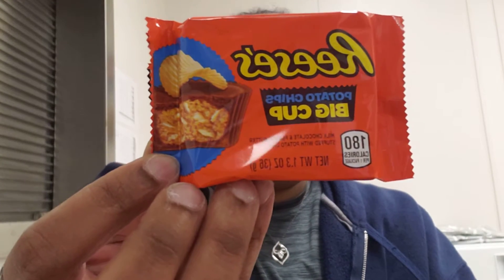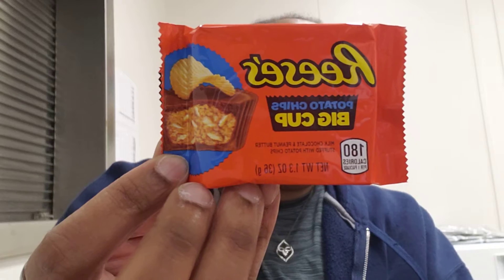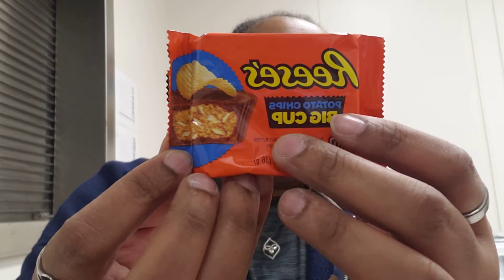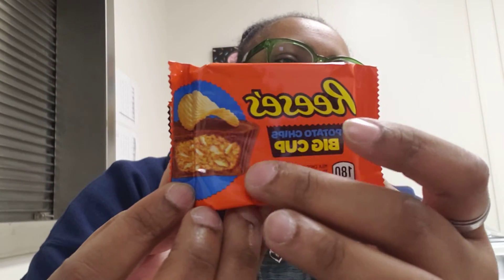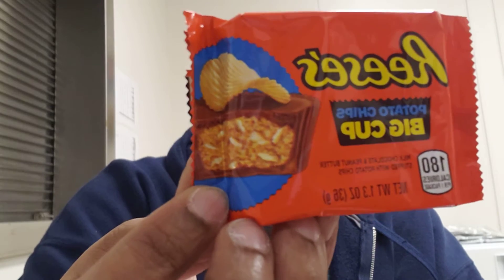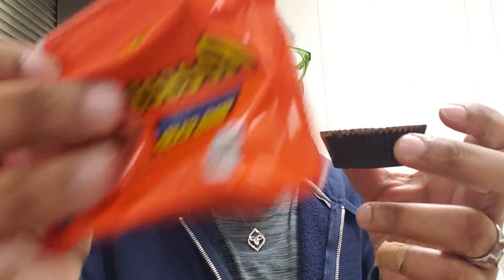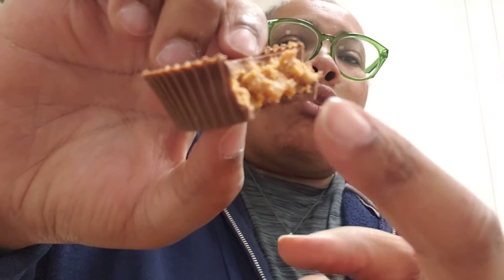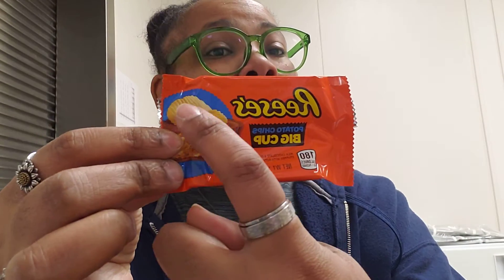Reese's Potato Chips Big Cup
I found this at a Dollar Tree and am so pleasantly surprised! That crunch made all the difference! Let me know if you have or end up tasting these!!!